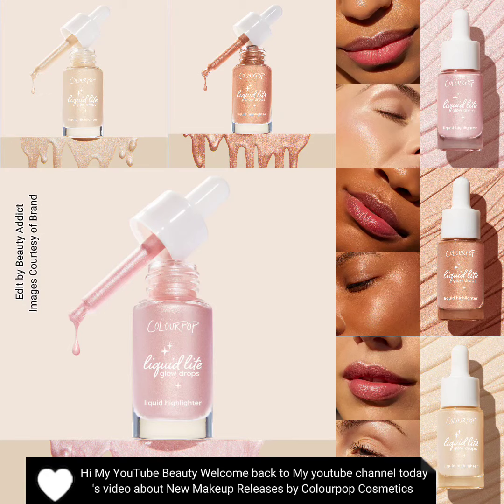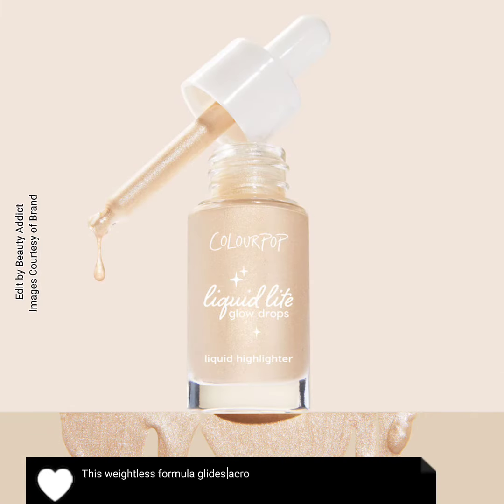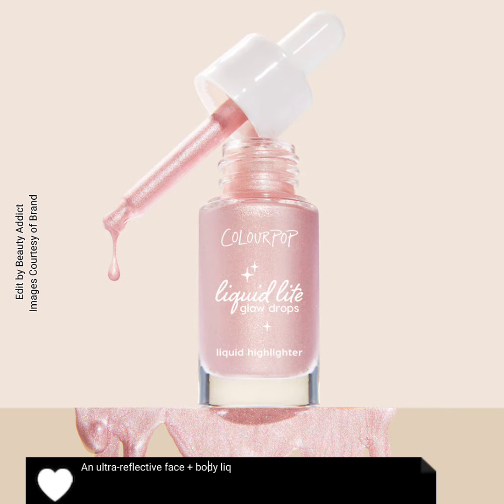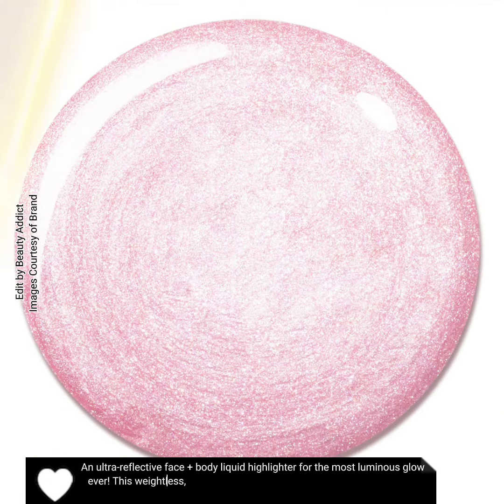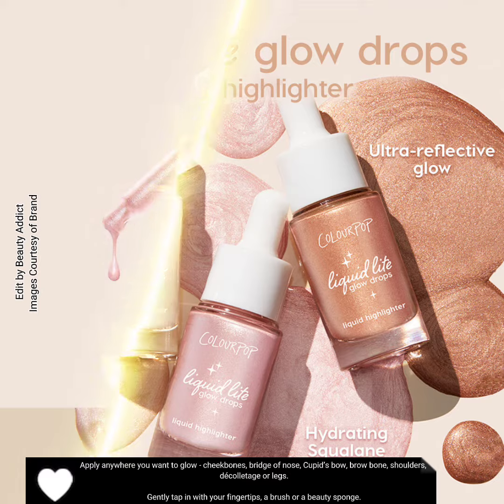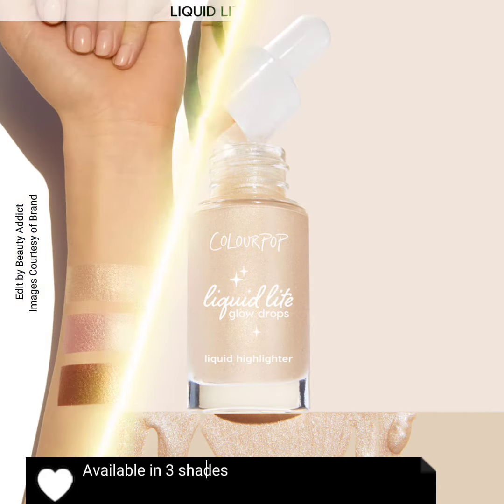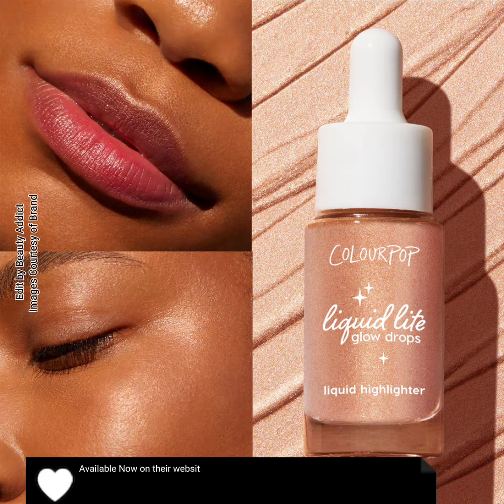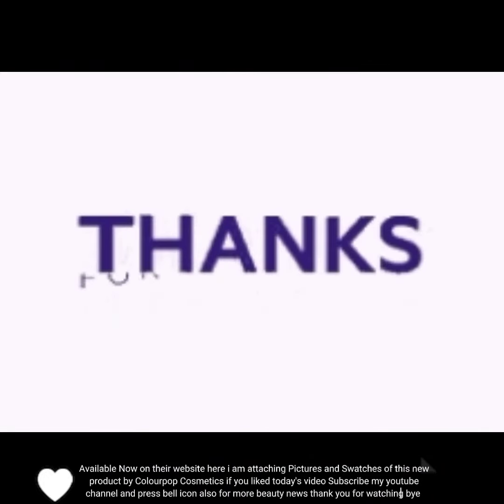New!Colourpop Cosmetics Liquid Lite Glow Drops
liquid lite glow drops: liquid highlighter

Glow your way.

 What it is - Glow to the next level with this ultra-reflective face + body liquid highlighter infused with light-reflecting pearls for a super luminous finish.

 Why you’ll luv it – This weightless formula glides across skin and blends easily + evenly for the prettiest pop of radiance while vegan Squalane boosts hydration.

Why you need it - Wear it alone, mixed with foundation/tinted moisturizer, or add a few drops to your body lotion for an all-over glow – the limit does not exist.

An ultra-reflective face + body liquid highlighter for the most luminous glow ever! This weightless, non-sticky formula effortlessly blends into skin for seamless application. Light-reflecting superfine pearls illuminate your complexion for the ultimate glow. Infused with vegan Squalane to boost skin hydration.

Available Now on their website